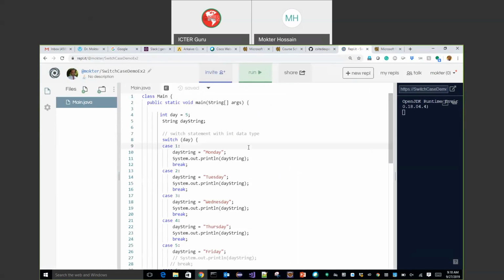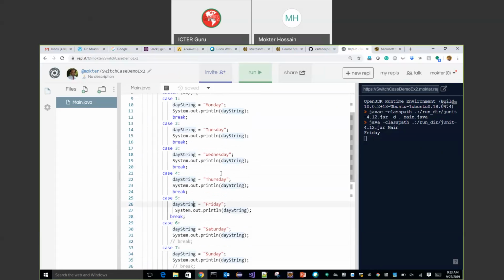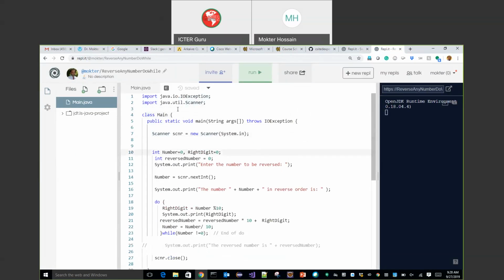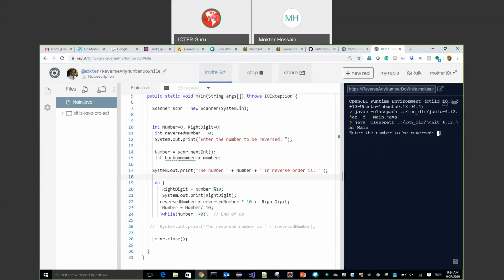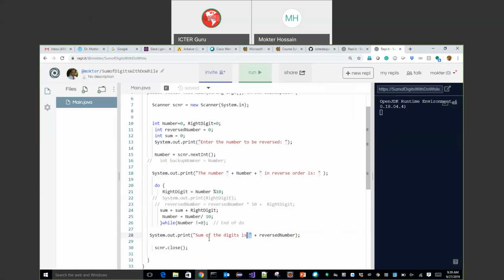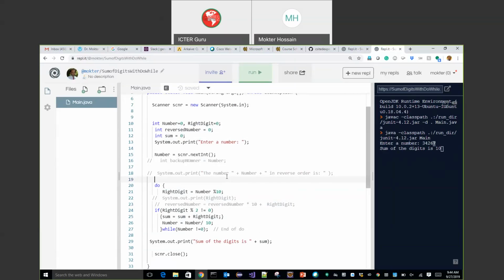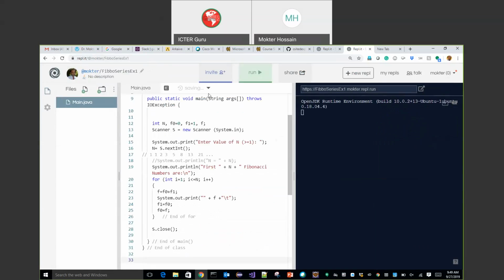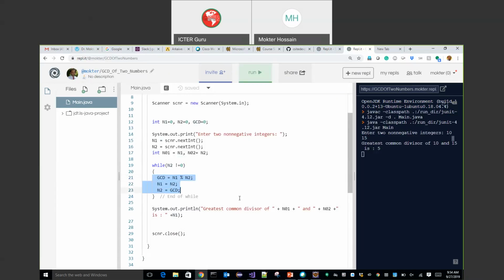L15 F19CSE1321S01 Reviewed more problems with do while, if else and for loop statements with Example